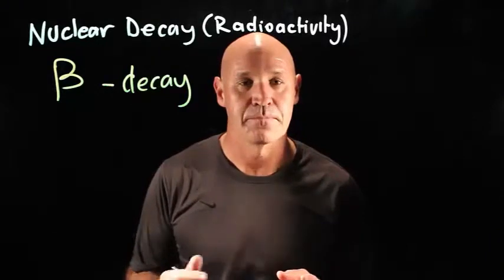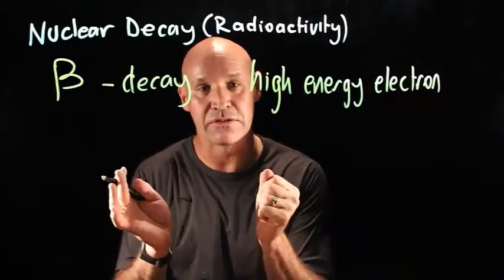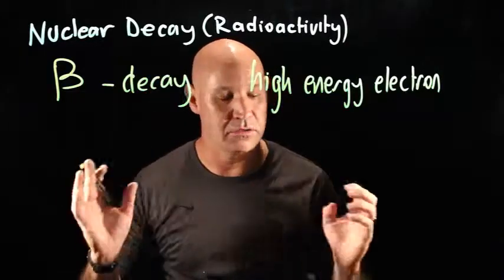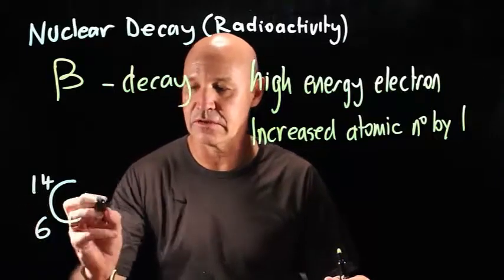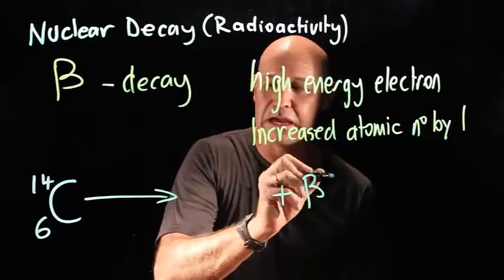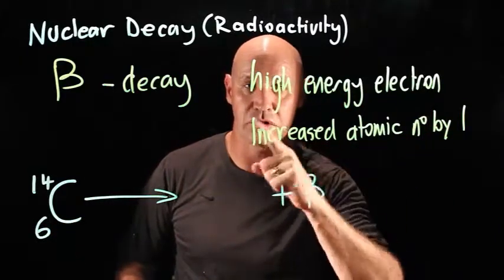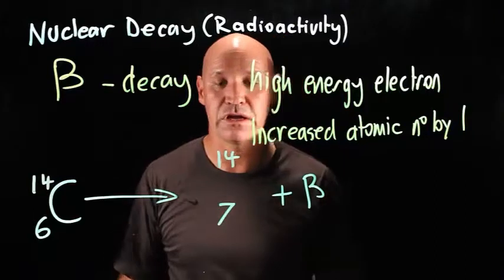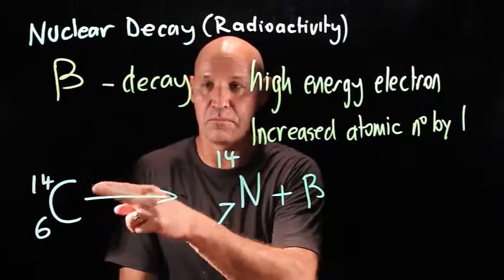Beta Decay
Description